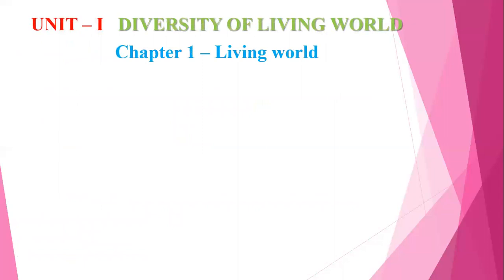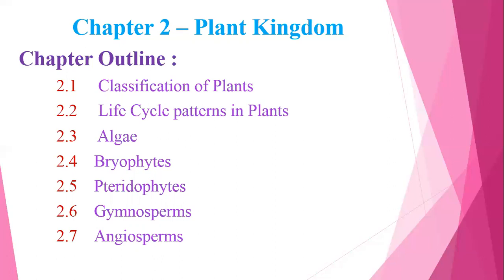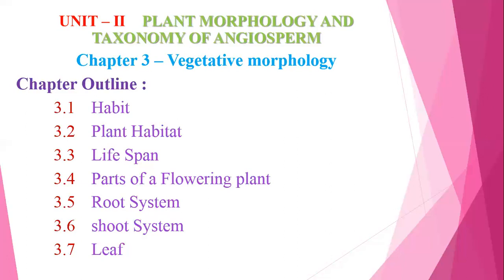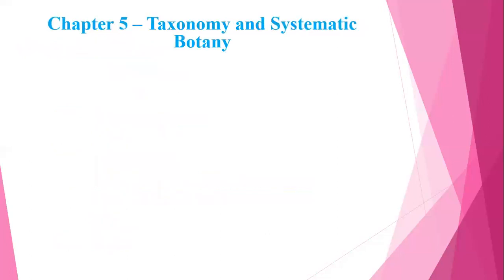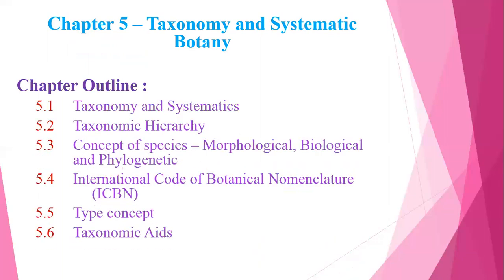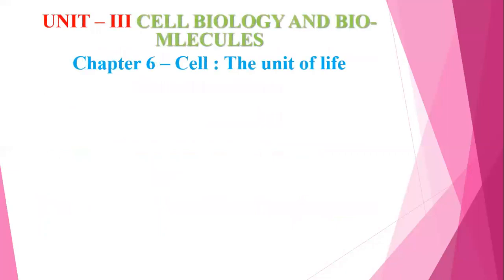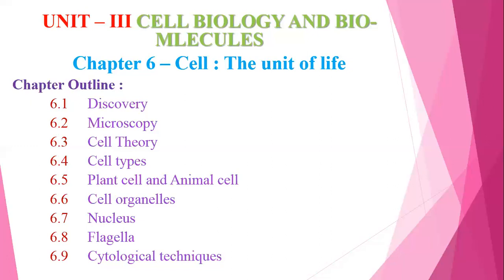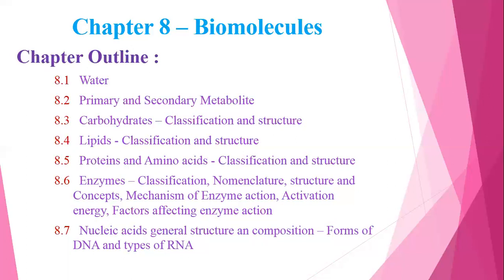XI BIOLOGY 31/7/2020 PART 1